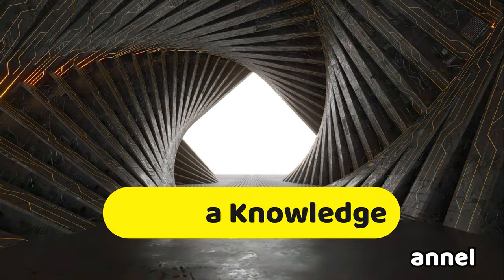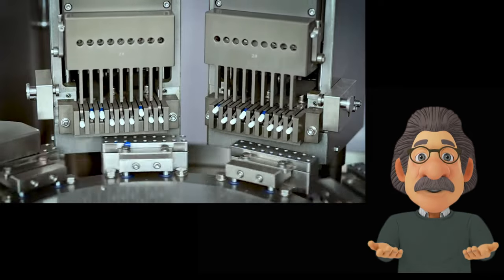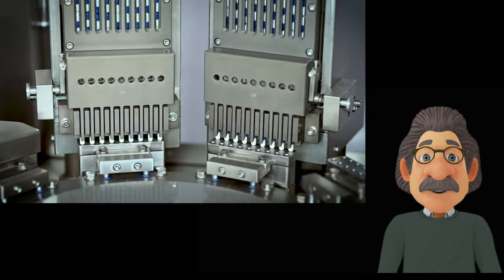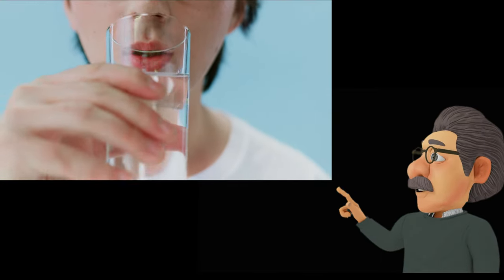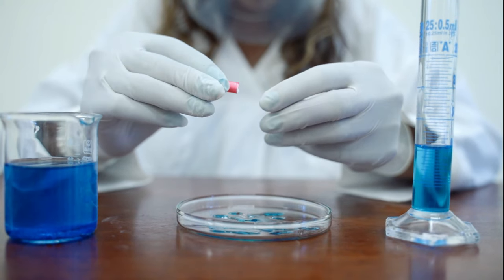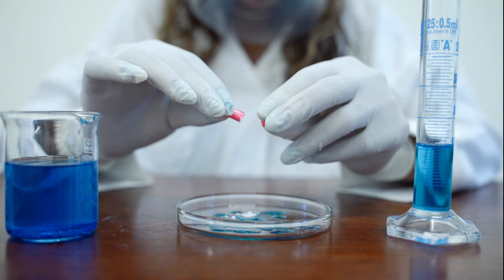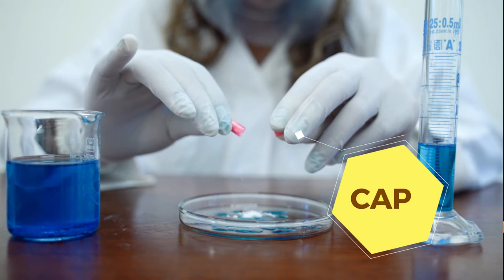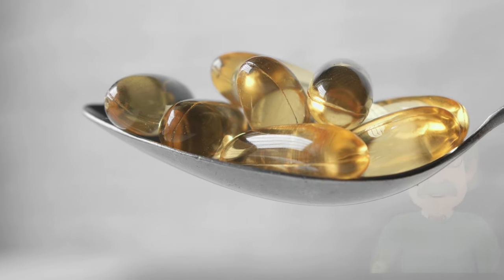Type of Capsules Used In Capsule Manufacturing Process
Learn about the pharmaceutical products